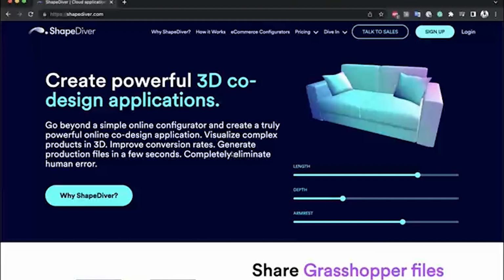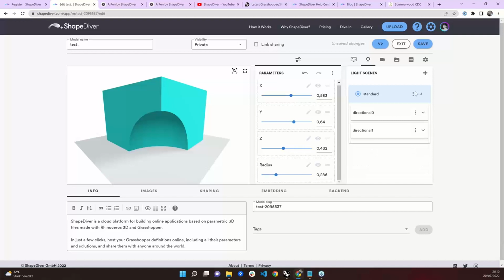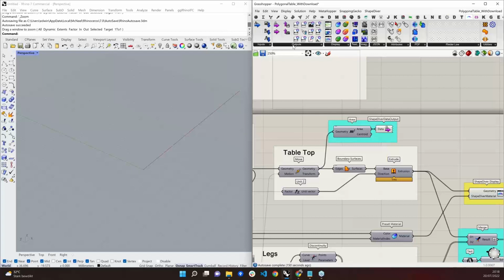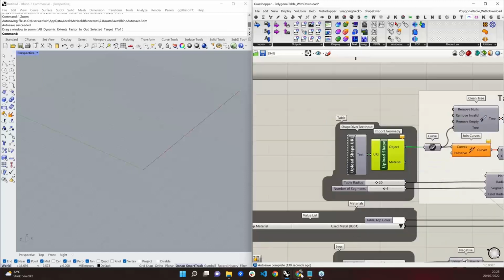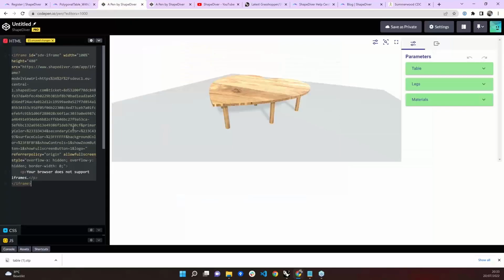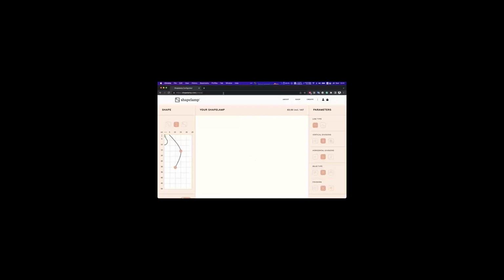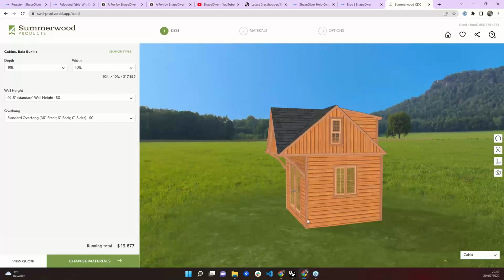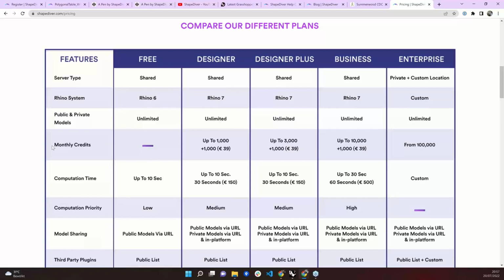Share Grasshopper Files Online With ShapeDiver!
- Intro | 00:00:00
- What is ShapeDiver? | 00:01:38
- Preparing simple GH model | 00:04:00
- Uploading & setting up simple GH model | 00:07:11
- Preparing complex GH model | 00:12:24
- Uploading & setting up complex GH model | 00:19:19
- Sharing models via iframe | 00:31:08
- Client examples | 00:38:08
- ShapeDiver Plans | 00:56:26
- Outro | 00:57:00